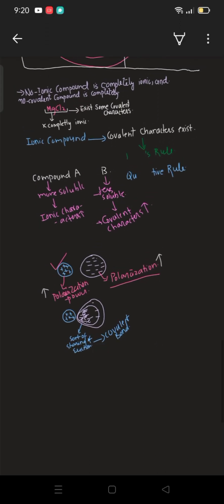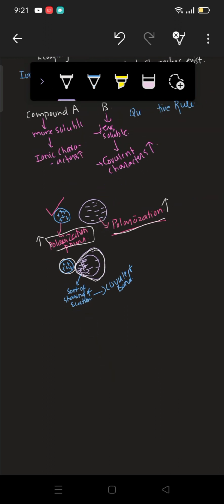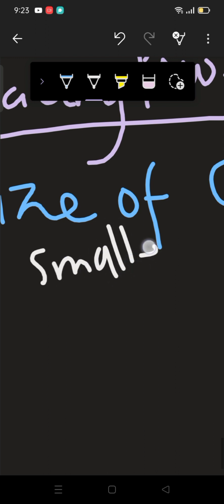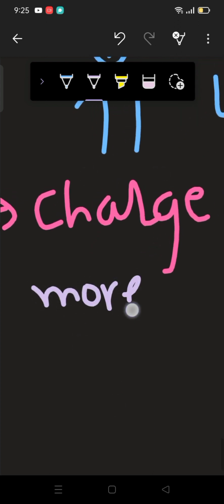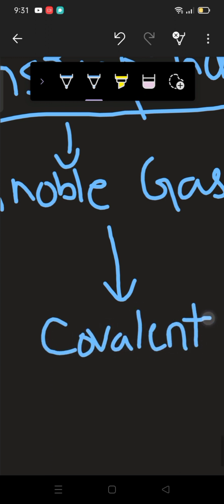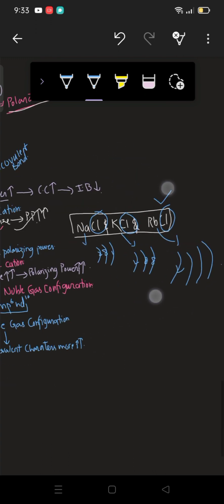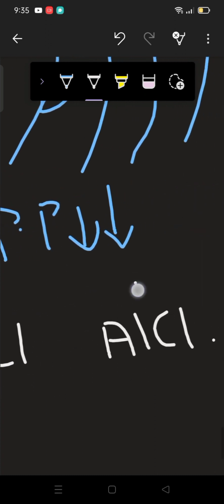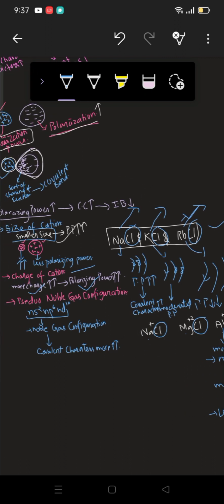FAZAN'S RULE PART 03 || COVALENT CHARACTERS IN IONIC COMPOUND || NCERT || ECAT || MDCAT || NET